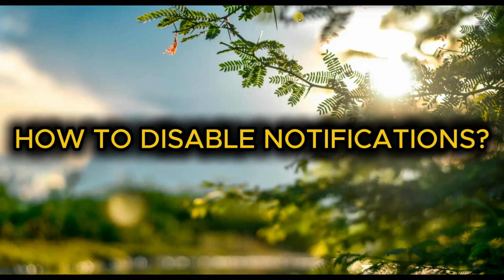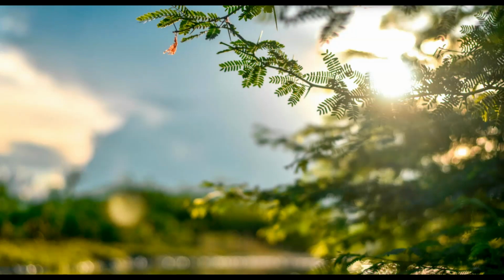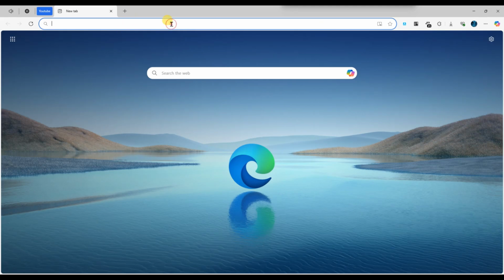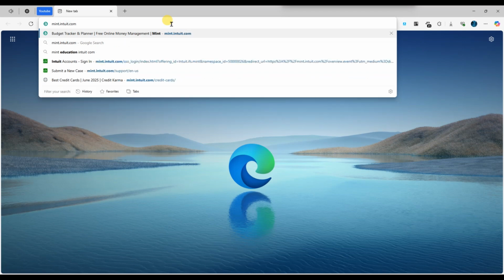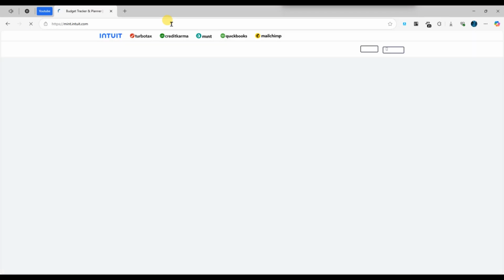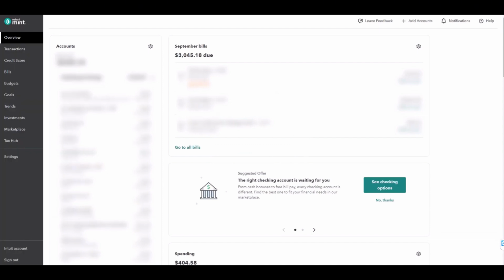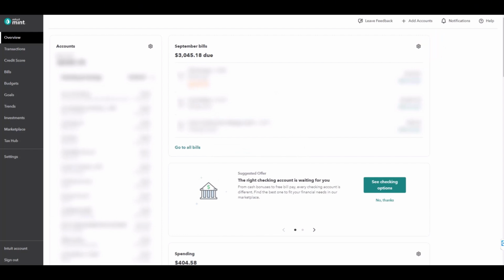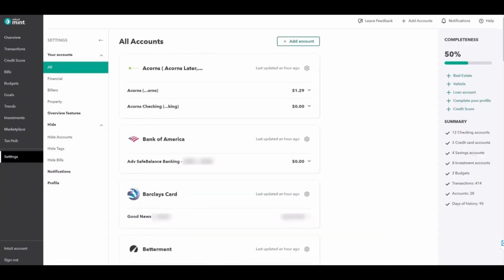How to Disable Notifications in Mint 2025?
Tired of getting constant alerts while budgeting? In this easy step-by-step guide, learn how to disable notifications in Mint directly from your laptop. We’ll walk you through the simple process of accessing the notification settings via the bell icon, enabling “Do Not Disturb” mode, and customizing which updates you want to stop receiving. Whether you're trying to focus on your finances or reduce distractions, turning off Mint alerts is quick and effective. This tutorial covers how to access Mint notification preferences, adjust alert categories, and even stop browser-based popups if needed.

Stay in control of your budgeting experience with these simple steps. If you’re using Mint for tracking expenses, managing bills, or setting goals, this guide helps you silence the noise and keep things clean.

Have any questions? Drop them in the comments and we’ll be happy to help!